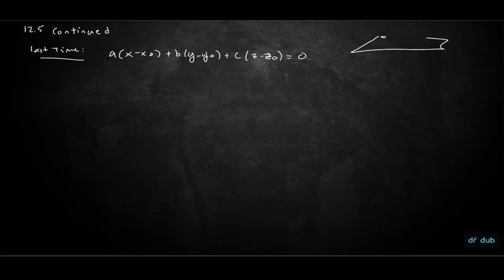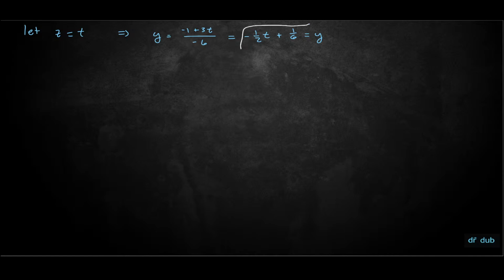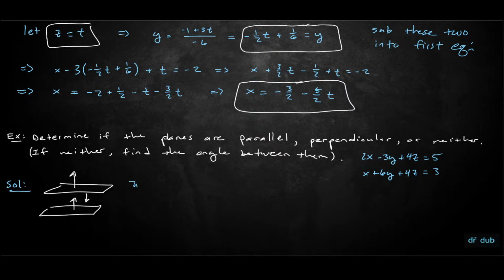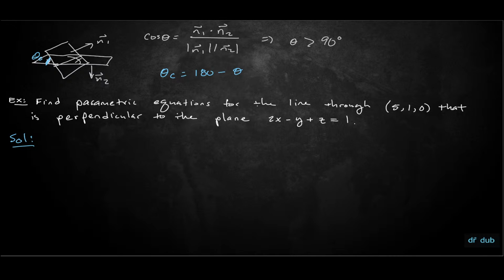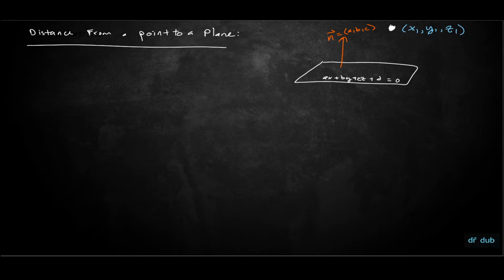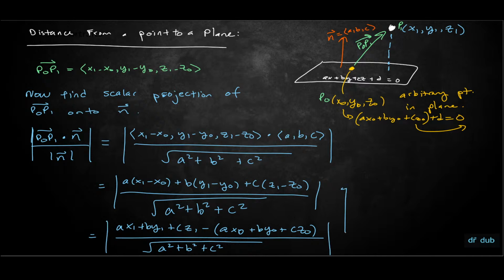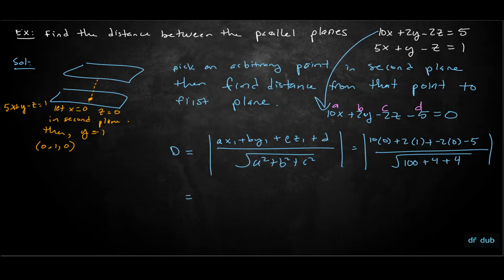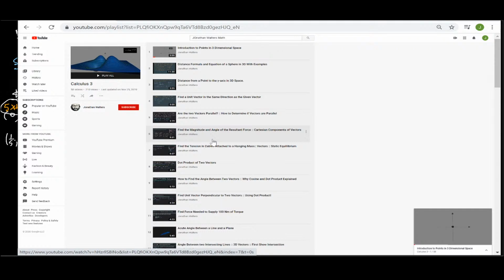Equations of Lines and Planes in Three Dimensions (Part 2)